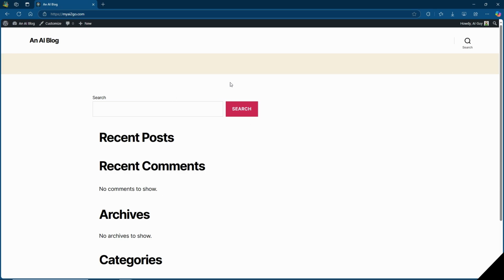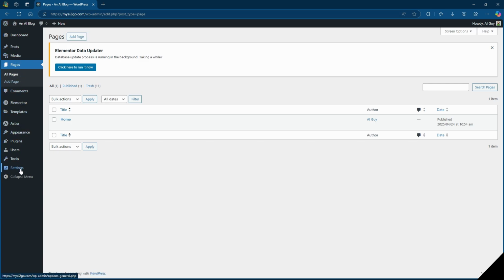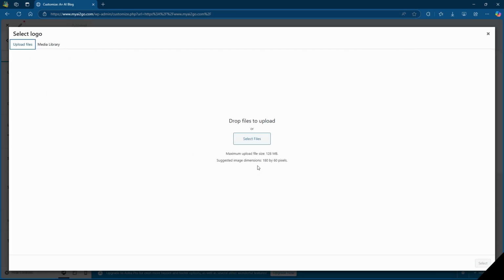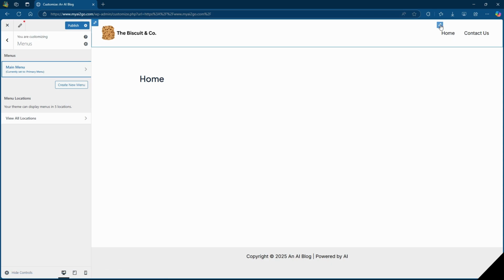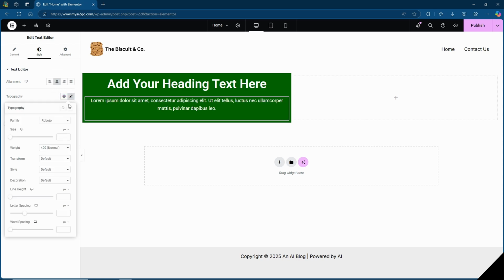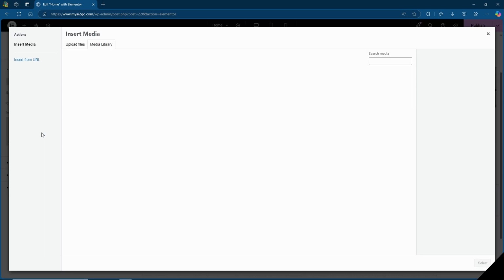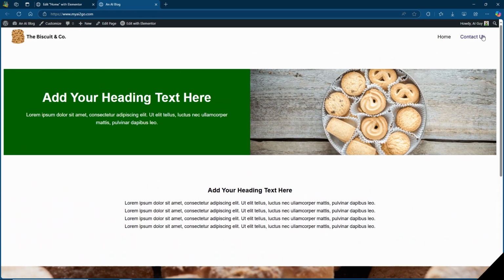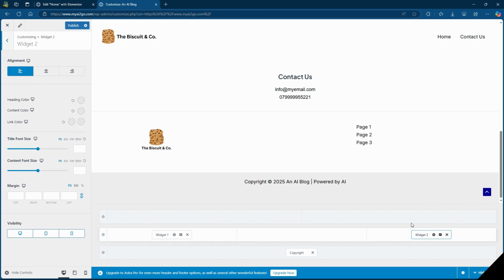How to Create a 1-Page Business Website | Step by Step Guide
Do you have a business and need to get online? Using this easy guide, you can create yourself a 1-page website to show your business and services online.

Combine that with our cheap hosting on SeekaHost and you have a recipe for success!

Make sure people can find you when they google you, don't rely on social media only! Get your website up and ready in less than 1 hour.